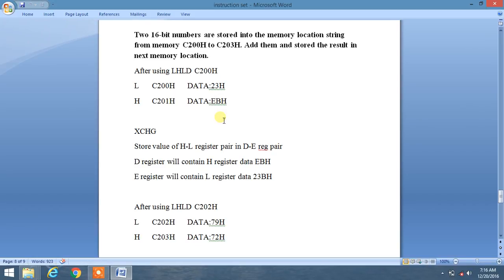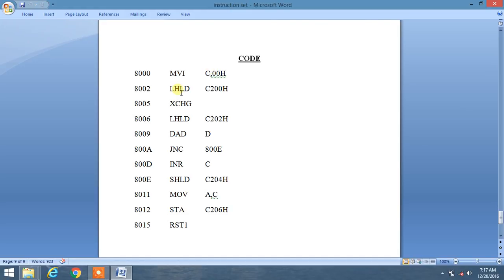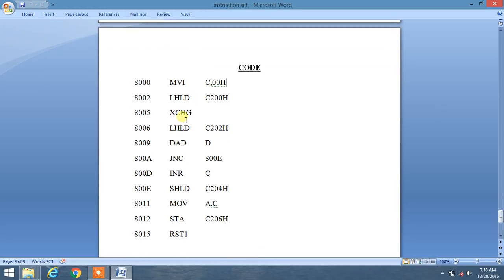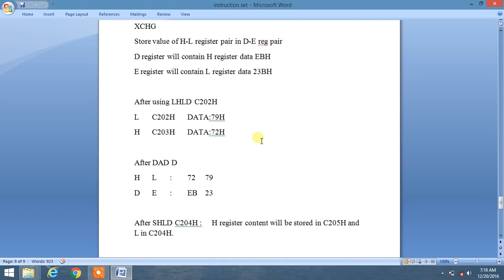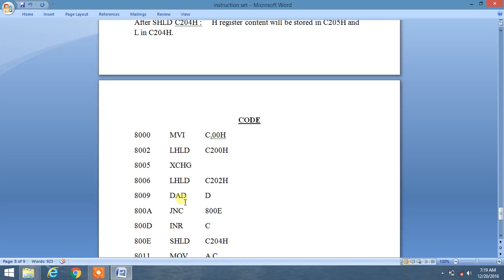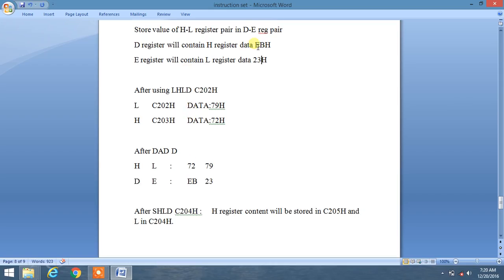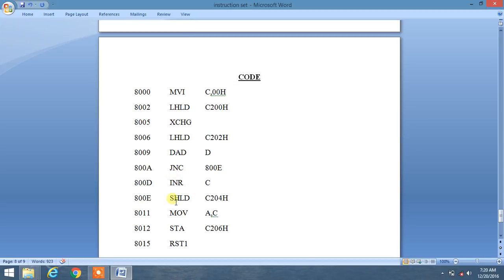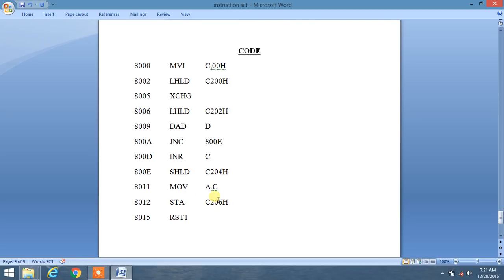Tutorial 7 Addition of two 16-bit number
Assembly language programming of adding  of two 16-bit number in 8085 microprocessor